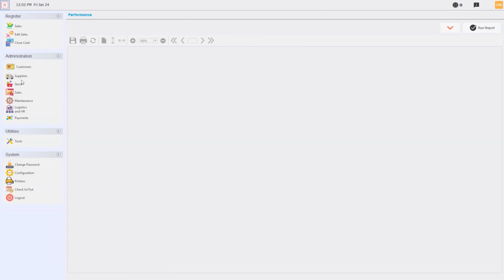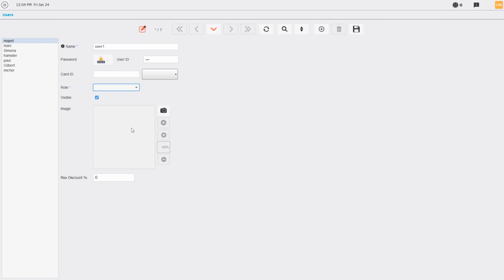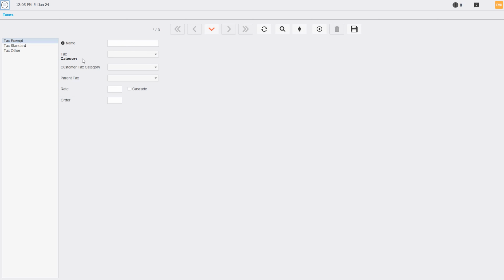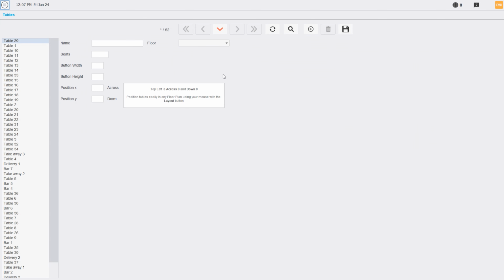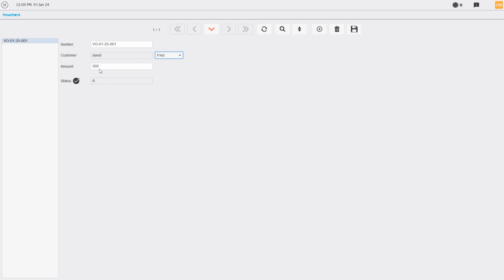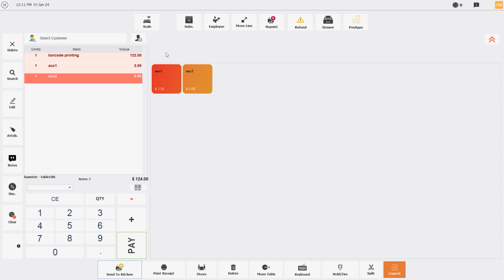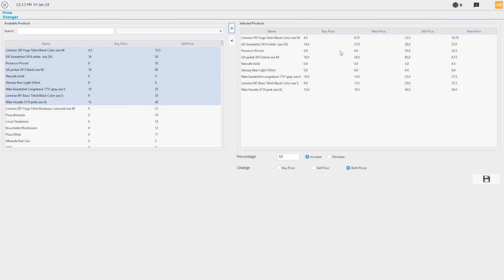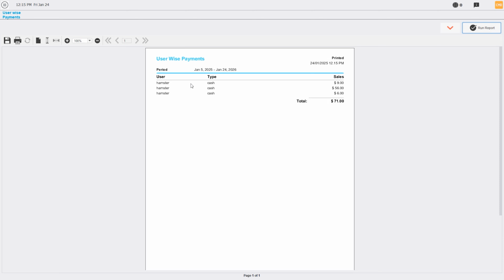Hamster Tutorial 12 Maintenance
This video covers the maintenance panel of a system used for managing various operational tasks.
It explains how to configure and customize resources such as printer settings for ticket and receipt
printing, create user roles and assign permissions, manage tax categories, and define locations for
stock. The video also details how to set up restaurant floors and tables, issue and track vouchers,
manage cancel and drawer reasons, and send kitchen notes. Additionally, it covers creating happy
hour promotions, adjusting item prices, and generating detailed reports on users, sales, voids,
vouchers, and payments. Overall, the video provides an overview of how to efficiently manage
different aspects of a business using the maintenance panel.